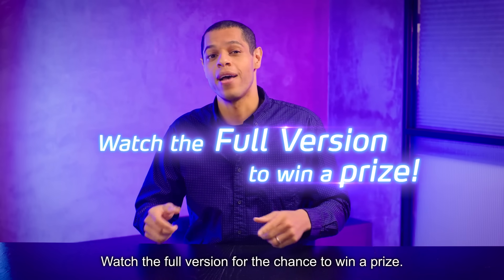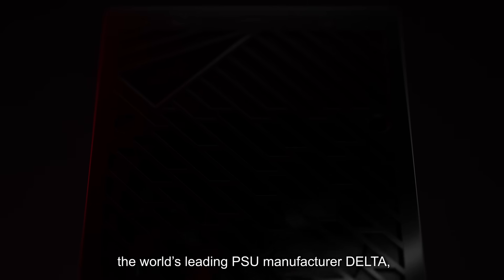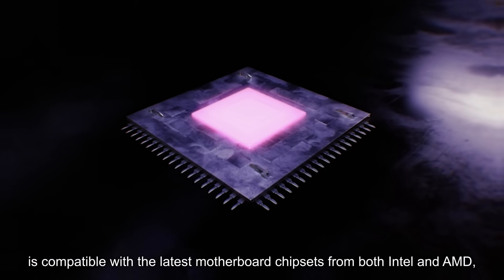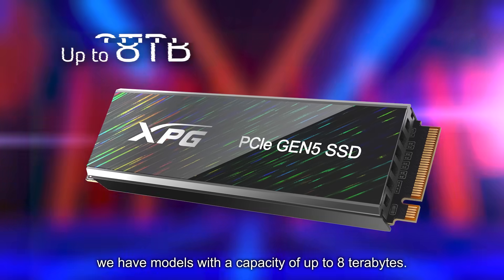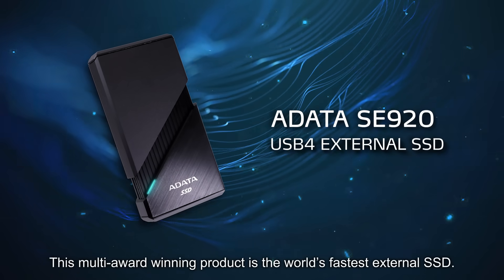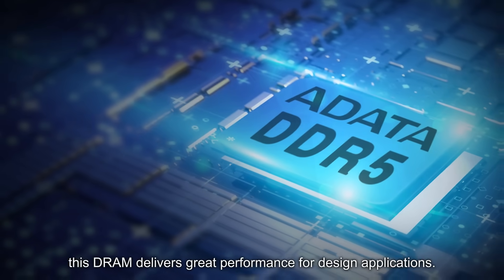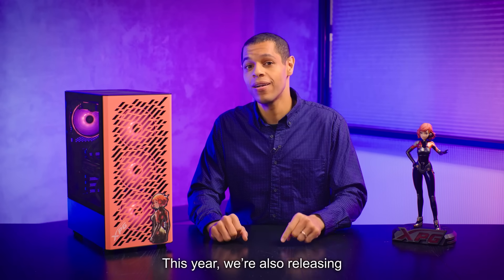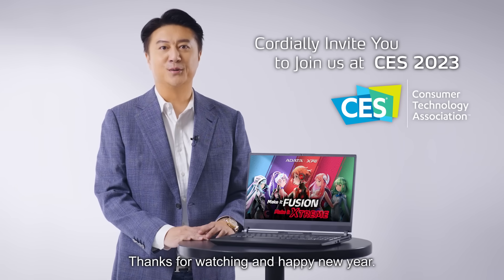ADATA/XPG 2023 CES Highlights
Welcome to ADATA/XPG CES 2023!
Join us for this year's CES and upgrade to the XTREME with a TITANIUM PSU, PCIe Gen5 SSD, and CXL Memory Modules.